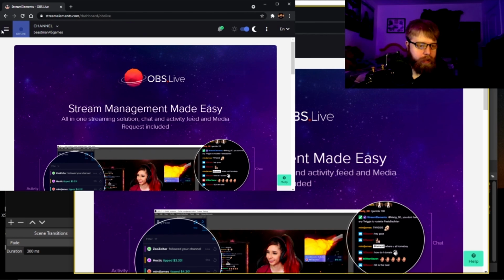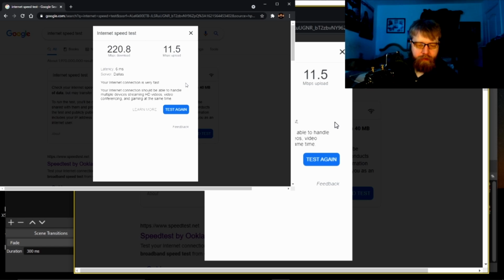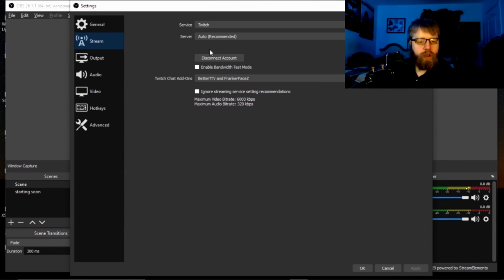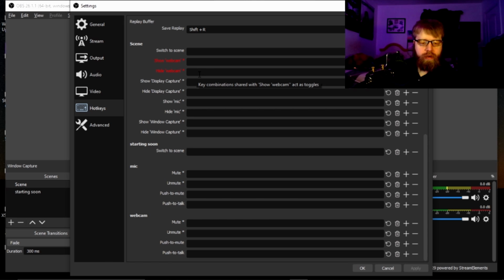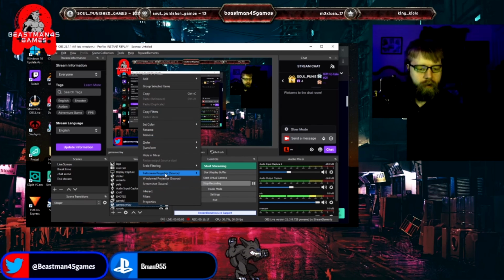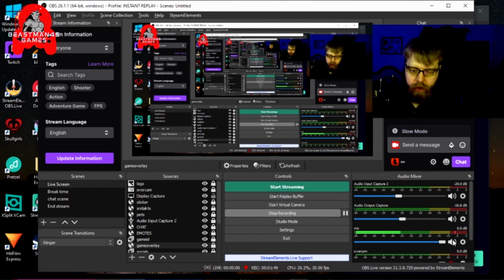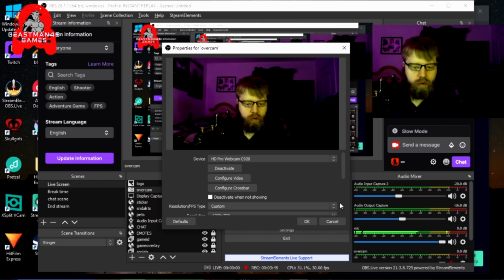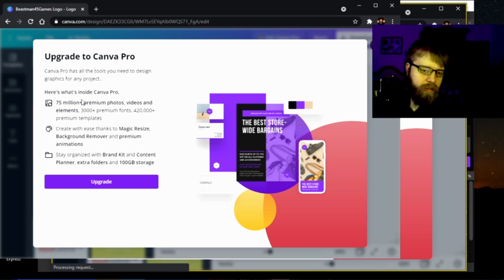Beastman teaches basic OBS tutorial